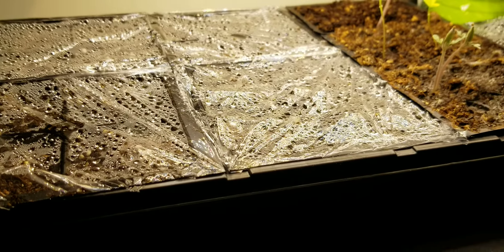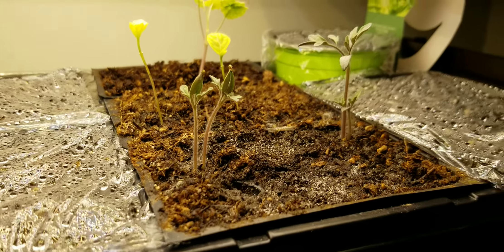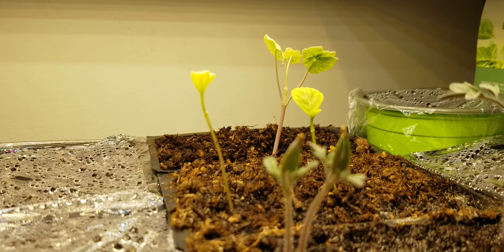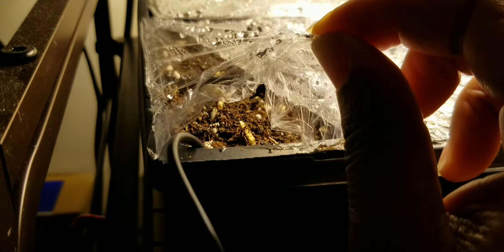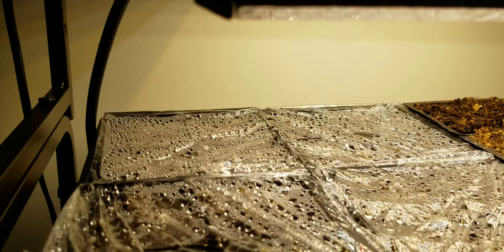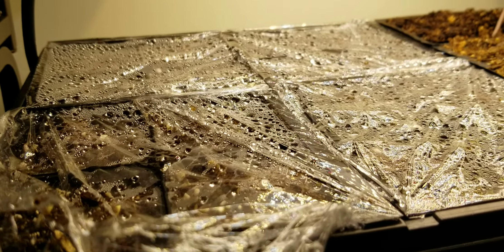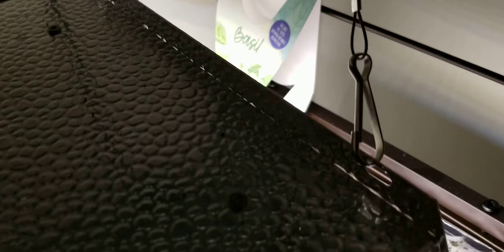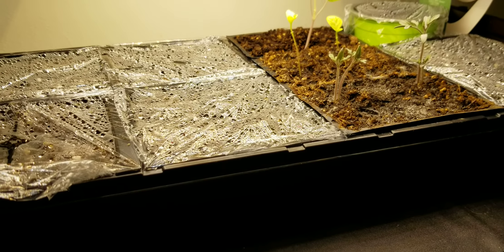Started my summer crop from seed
I decided to challenge myself again this year with starting my seeds indoors. It is something that I struggle with but the more I struggle, the more determined I am to get it right the next time. Starting from seeds and keeping that plant alive until it is time to put it outside comes so easy to others but not to me. Sometimes they come up then die, sometimes they make it to the garden. Currently have 2 pepper plants, 2 cells with 2 tomatoes each and 1 nasturtium plant. Cucurbits were planted 3/1 and I tried to plant them point down at their exact depth.Today 3/2 Cucumbers are breaking the soil.
Some Varieties planted (off the top of my head but they are marked)
Diva Cucumber
Charleston Grey Watermelon
Moon and Stars Yellow Watermelon
Iznik Cucumber
Partenon Squash
Sugar Baby Watermelon
Patty Pan Blend Squash
I like hybrids because I cant count on the bees but I still try to grow some of the others just because. They may not get to produce but when the bees show up they enjoy the pollen.